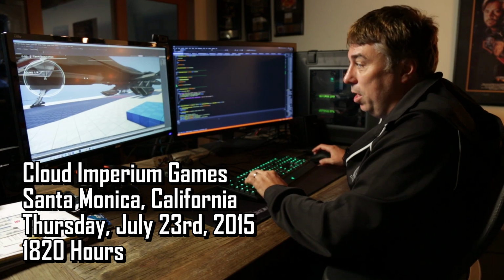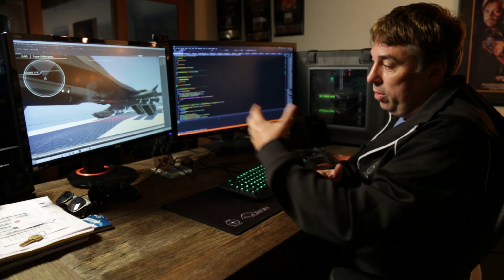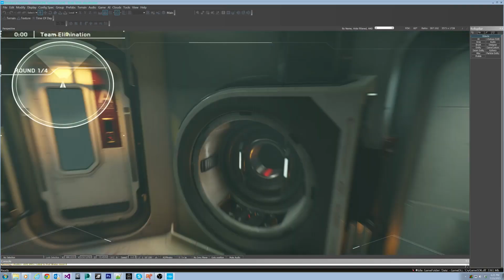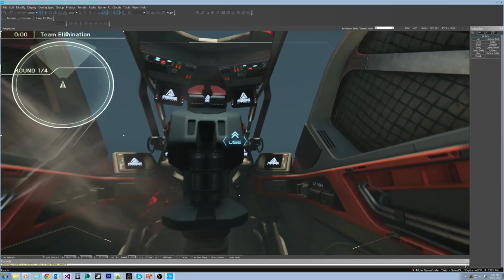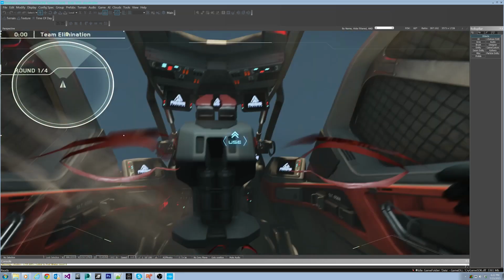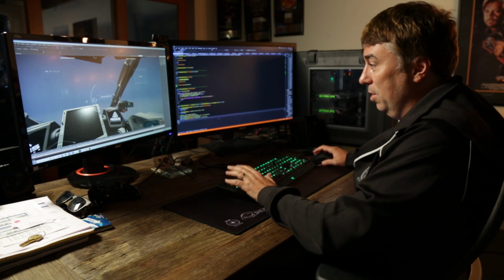Chris Roberts: Game Commander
We thought we'd try something new. Here's a short look at one of the many day-to-day activities of Chris Roberts.